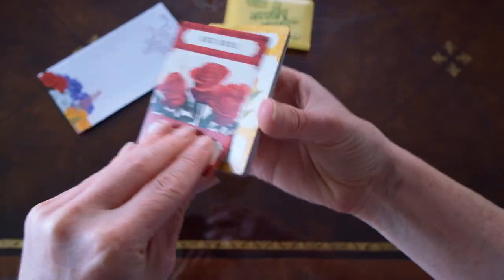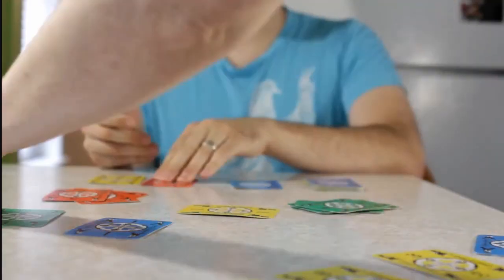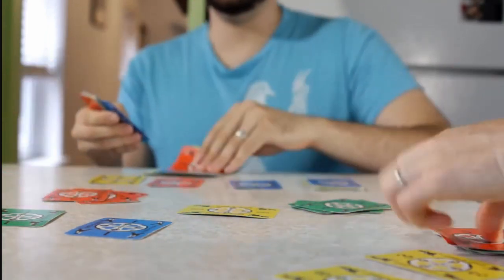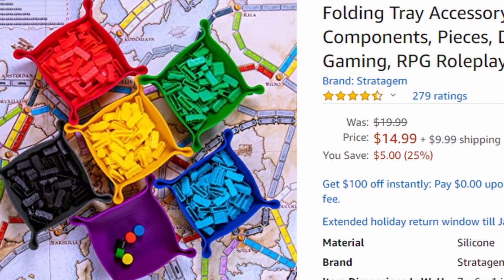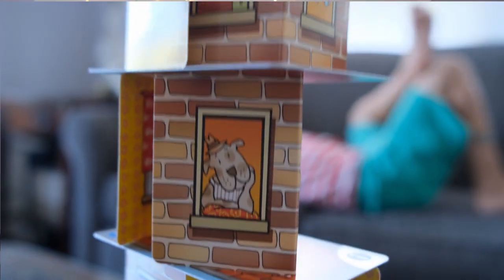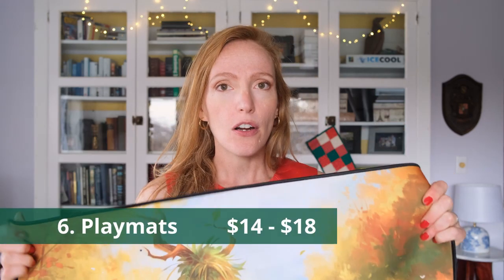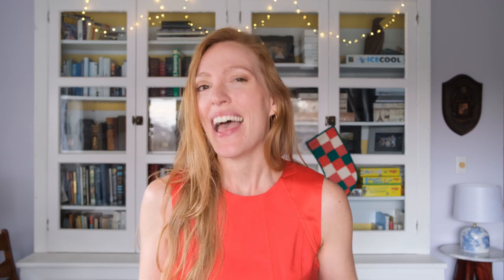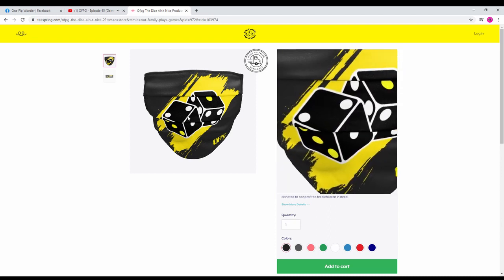Stocking Stuffer Ideas for Gamers | One Pip Wonder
Great stocking stuffer Ideas for board gamers or anyone interested in getting into games!

Items in this video:
Star Realms

Host: Jona Minotto
Photography, Filming and Editing: Jona Minotto